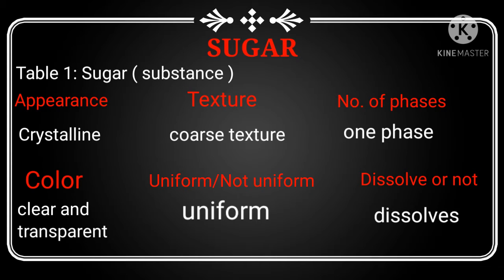Result and Discussion